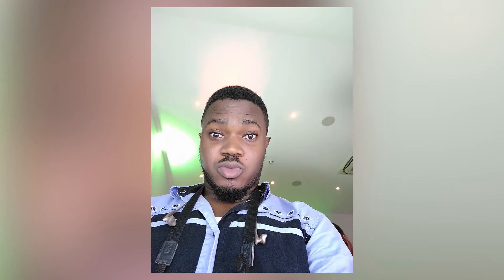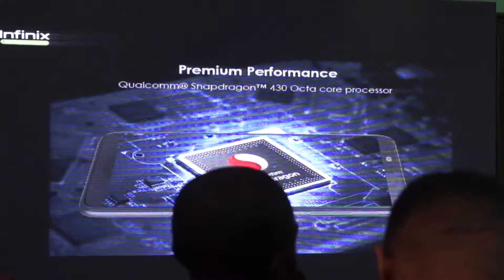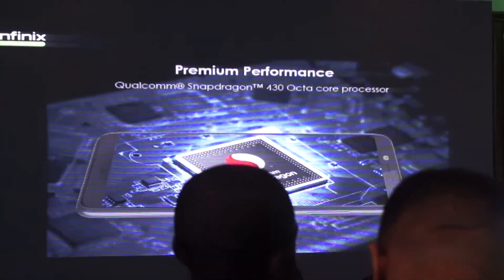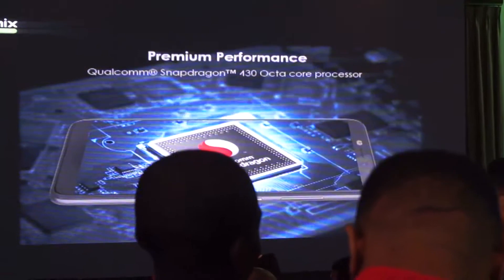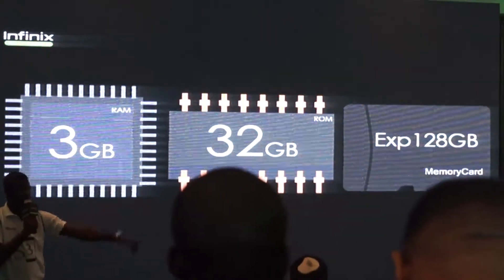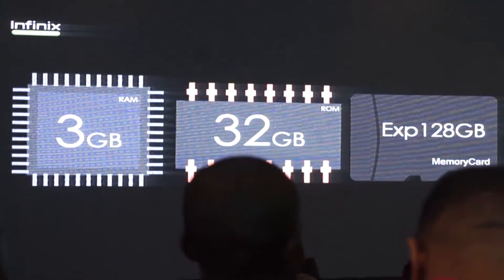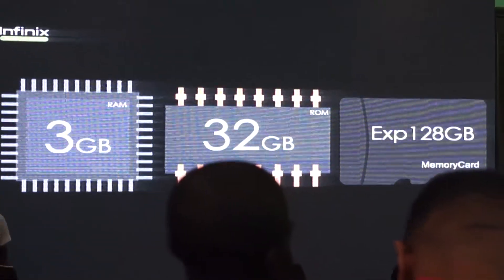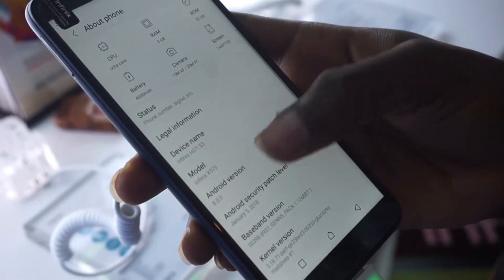Infinix HOT S3 Hands-On and Review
The Infinix HOT S3 has been launched and this is the hands-on and quick review of the smartphone.

This video covers all you need to do in regards the Infinix HOT S3 specifications, features, design, camera samples and pretty much all you need to know from a sneak peek.